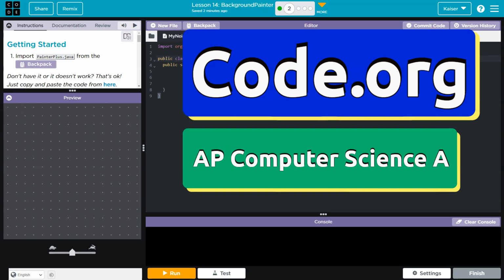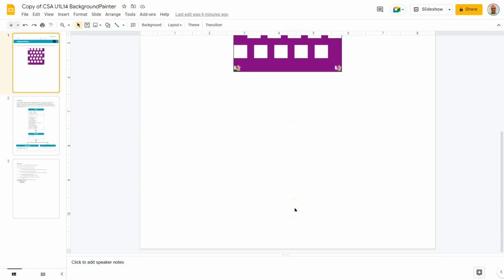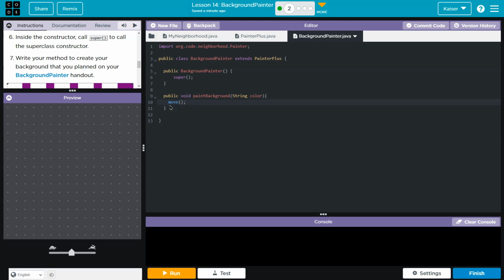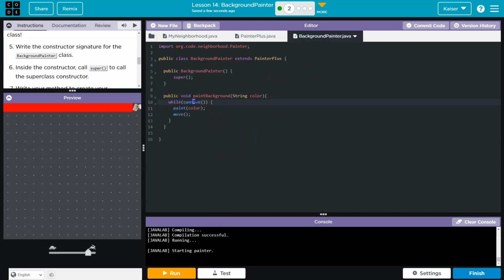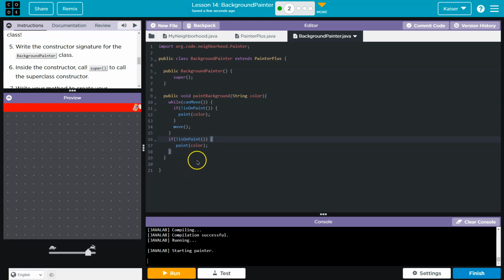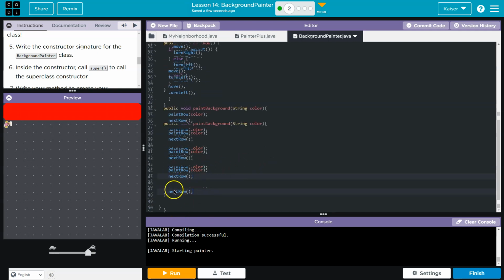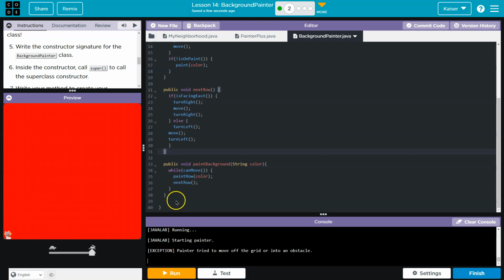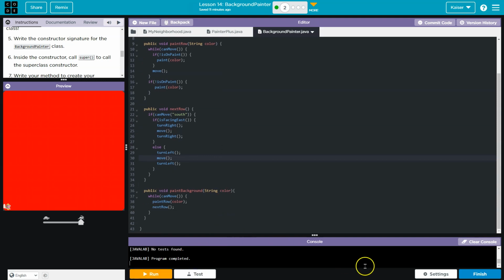Code.org Lesson 14.2 BackgroundPainter | Tutorial with Answers | Unit 1 Computer Science A (CSA)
BackgroundPainter is lesson 14 of Unit 1, Object-Oriented Programming, part of Code.org's Computer Science A (CSA) course. The course is often used in AP Computer Science classrooms.